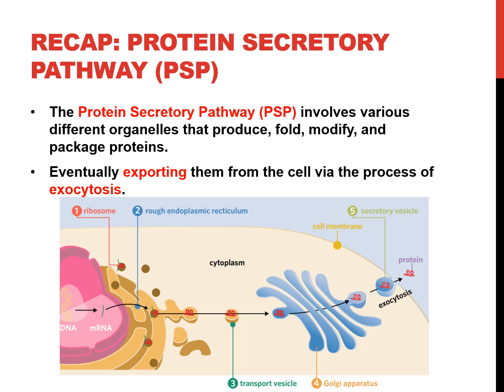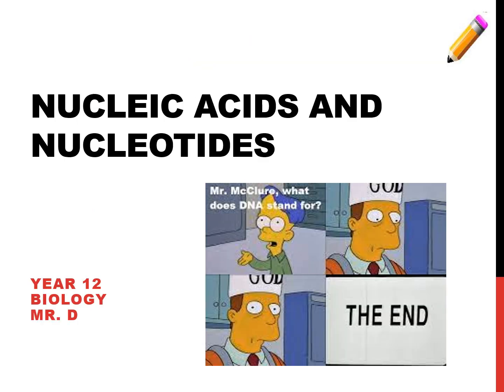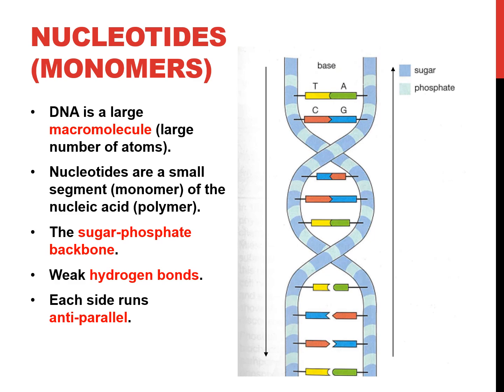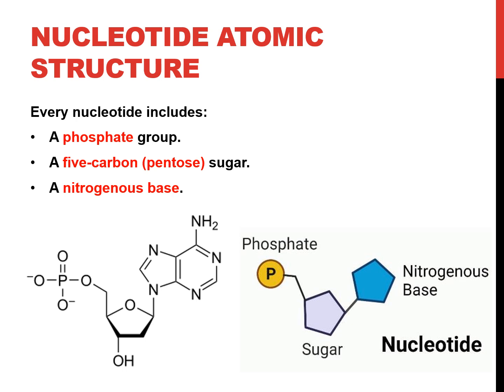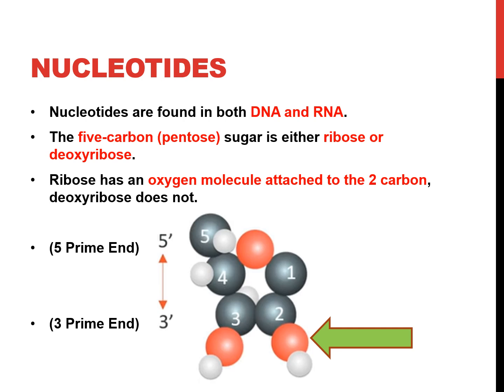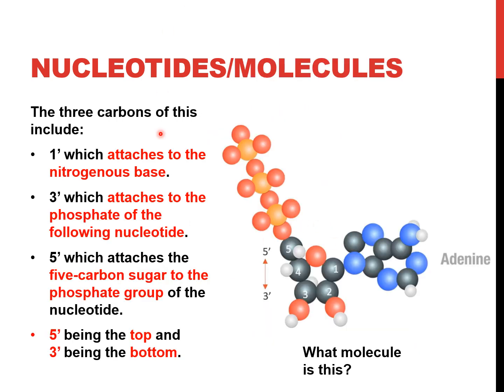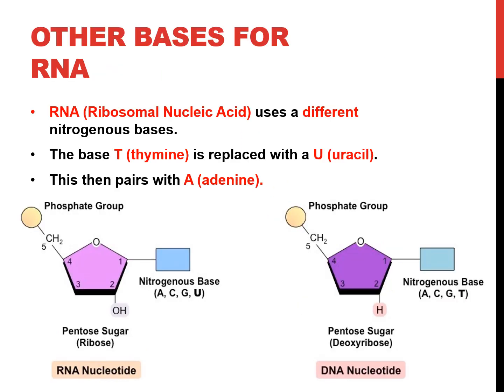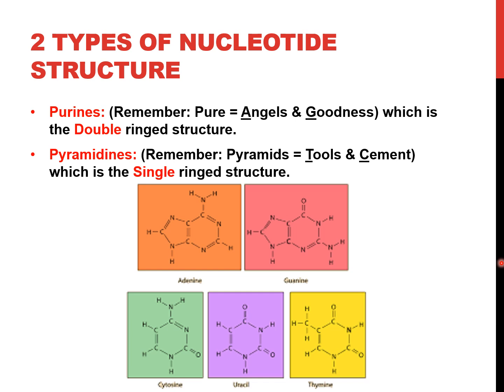Nucleic Acids Secrets Your Teacher Isn't Telling You About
VCE Biology: Unit 3: Nucleic Acids (Class 1)